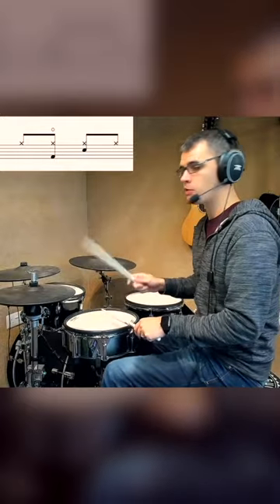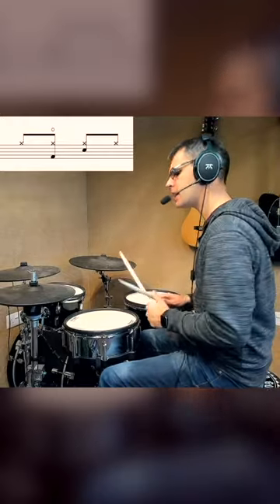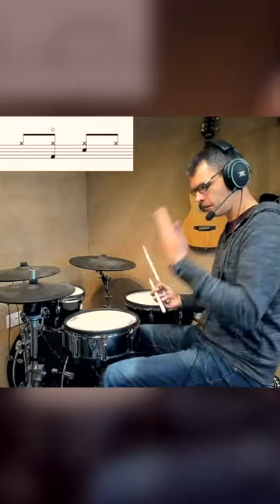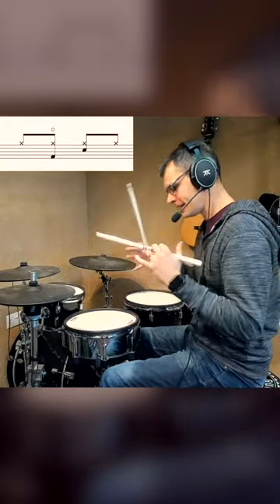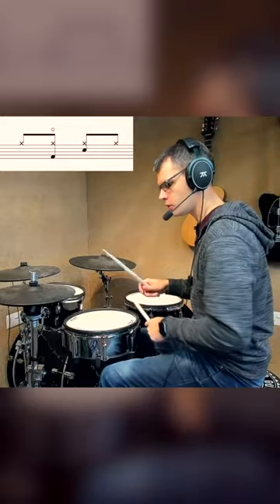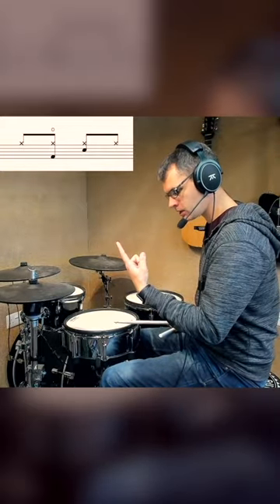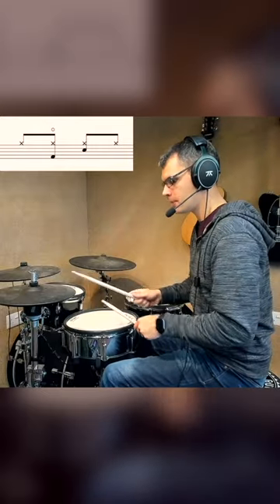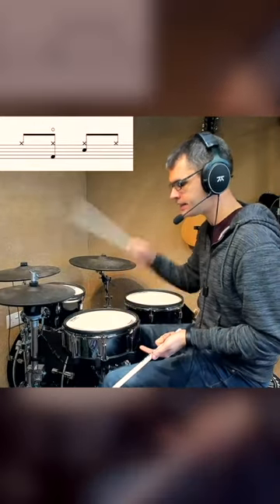Kicks and Open HiHats Together